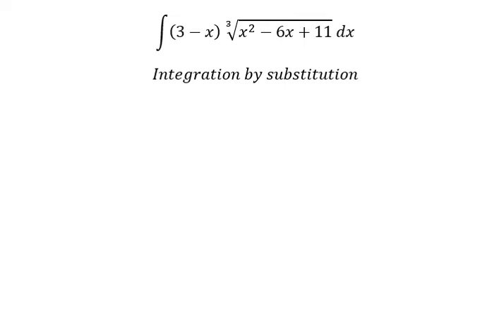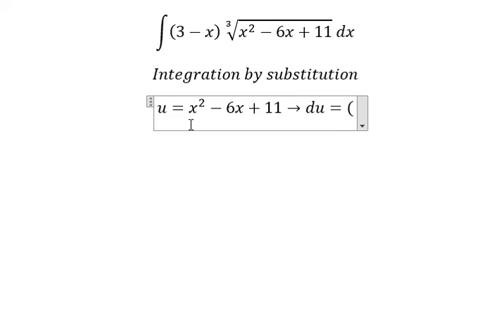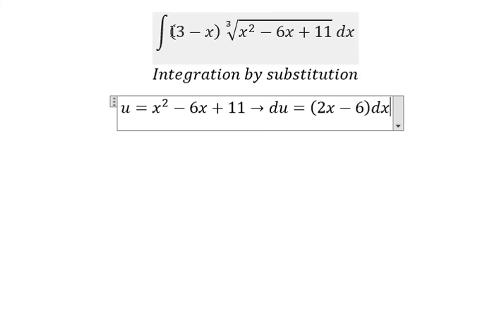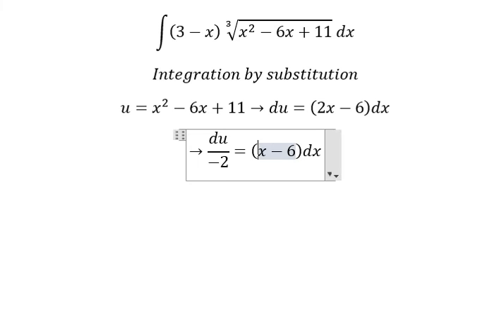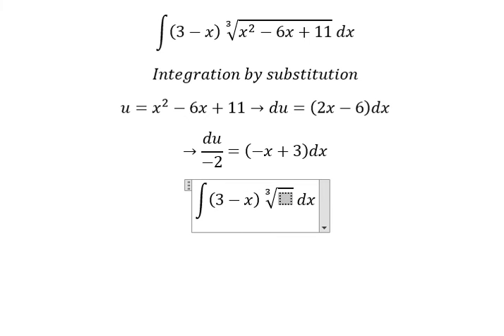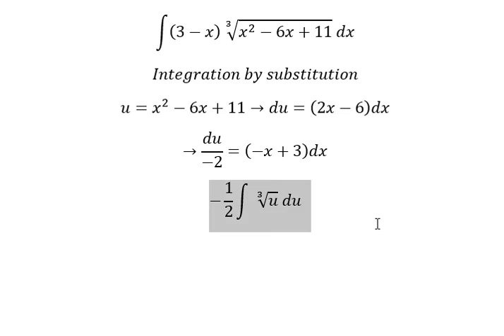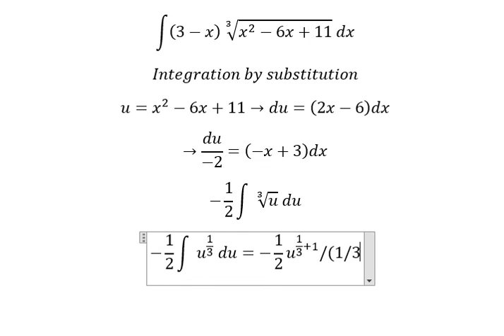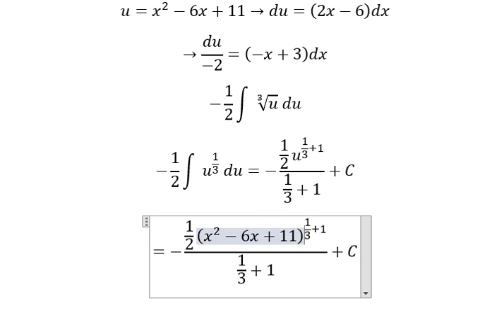Calculus Help: Integral ∫ (3-x) ∛(x^2-6x+11) dx - Integration by substitution Ø